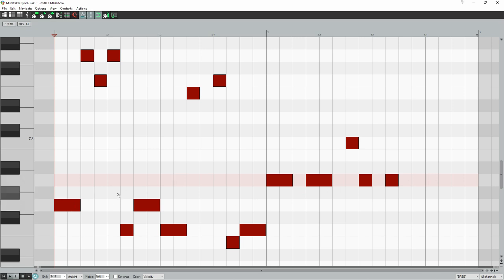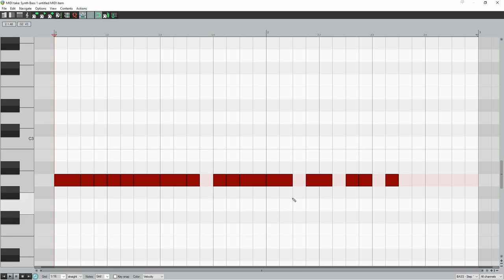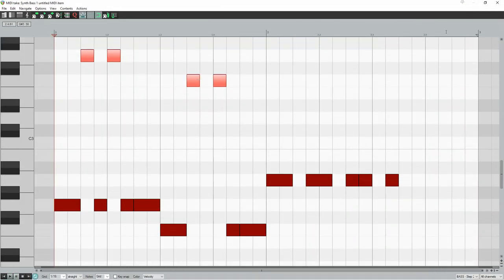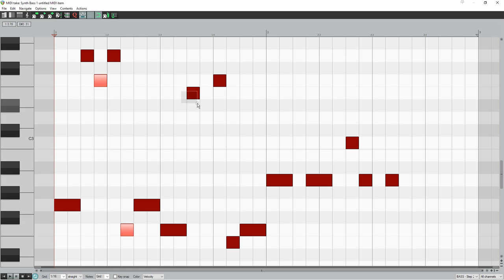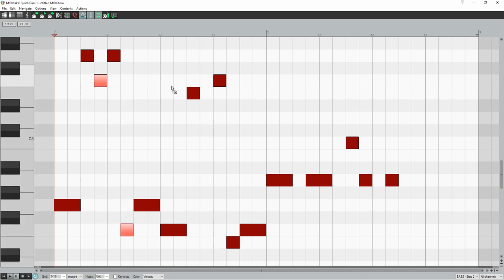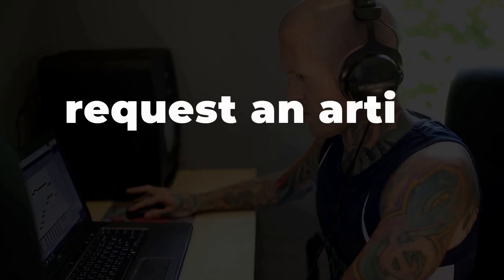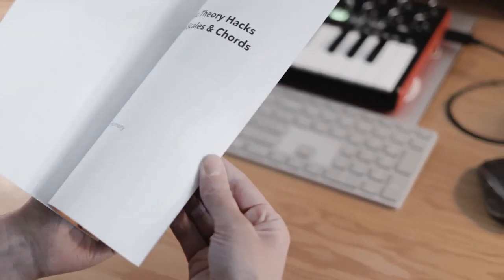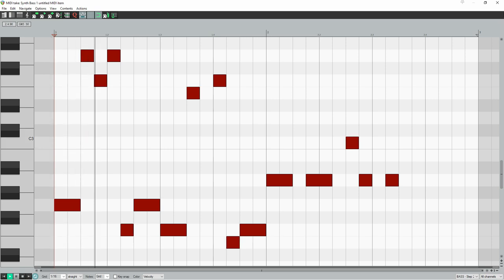How to Write a Bass Line with Energy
Music Theory from The Chemical Brothers "No Reason".
►FREE Book. Music is easy with this

0:00 Step 1. Rhythmic Energy
0:51 Step 2. Melodic Energy
2:24 Final Example

Step 1. Rhythmic Energy

There’s a super energetic bass line in the new single “No Reason” by The Chemical Brothers. To write a bass line like this, you need a lot of movement. Not just rhythmic movement, but melodic movement too. So, start by writing an energetic 2-bar rhythm for your bass line. Just use one pitch for now. We used A. You see, if you can get your bass sounding cool on one note, imagine how amazing it’s gonna sound when you bring in the melodic movement! Here are three guidelines for writing your rhythm. First, use a combination of 1/8 notes and 1/16 notes. This provides speed and variety. Second, use lots of rests. This allows your bass line to breathe. And third, use a few syncopated notes, which are off-beat accents. This makes it groove! And by the way, the tempo is 128 BPM.

Step 2. Melodic Energy

Now it’s time to add melody. So, first think about the chord progression you want your bass to outline. We’re in the key of A minor here, which is all the white notes from A to A. And the chord progression we chose to outline is: Gmaj, Fmaj, Am. Next, move some of your notes an octave higher. This hugely increases the energy, because it hugely increases the melodic range. It’s sounding good already, but the bass is still only playing the root note of each chord. So, next you wanna move some notes off the roots. Over the Gmaj, we’re playing F a couple times. That’s the ♭7. This is a funk favourite, so try to use a ♭7 somewhere. Over the Fmaj, we’re playing E a couple times, which is the 7. And by the way, the ♭7 (over G) followed by the 7 (over F) creates a motif. A motif is a short musical idea, which is repeated to give music structure and make it more memorable. Then lastly, over the Am, we played C. That’s the ♭3. This creates some variation. And, the ♭3 is also another funk favourite, so throw one in somewhere if you can!

ABOUT
The fast, easy & fun way to make music. Taught by Ray Harmony, a multi award-winning college lecturer who's made music with multiplatinum Grammy-winning artists, and his protégé wife, Kate.

CREDITS
Revolution Harmony is Kate & Ray Harmony
Script & all music in video by Revolution Harmony
Book promo filmed & edited by Maurits Nienhuis
The Chemical Brothers photo by Hamish Brown